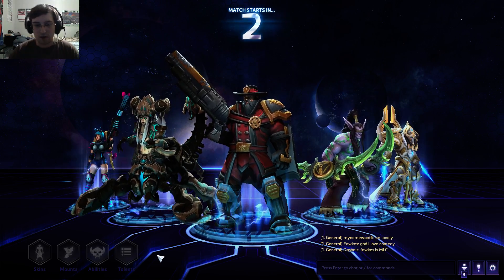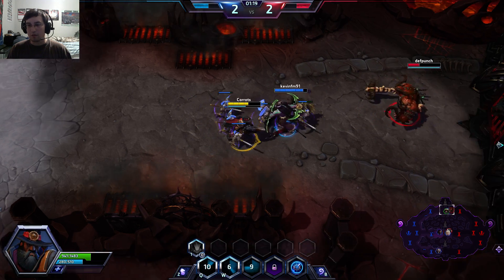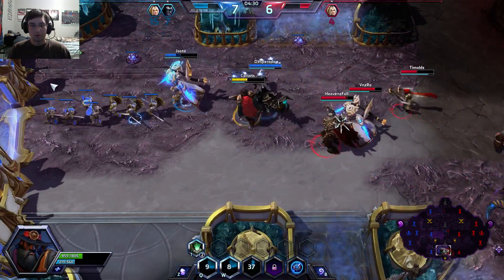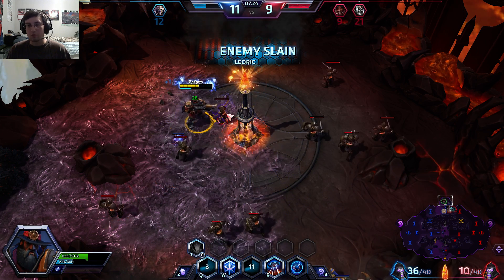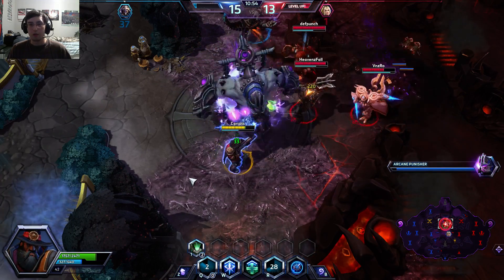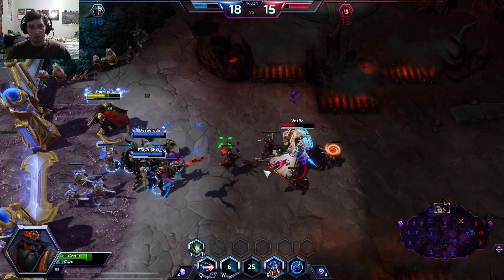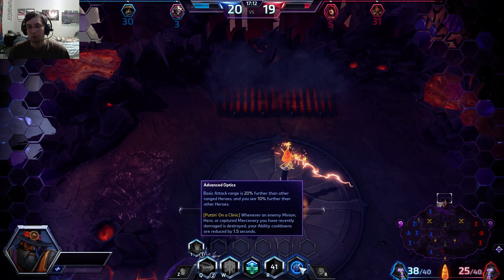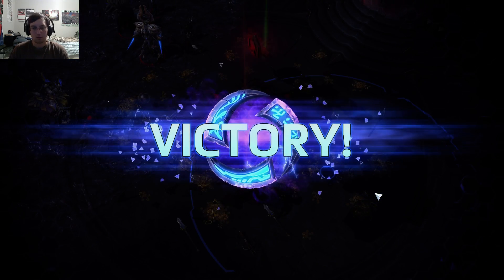Let's Play: Heroes of the Storm #2 Jim Raynor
Welcome back to another Heroes of the Storm Let's Play!
I have improved the quality of the video greatly and added a webcam overlay which will stay in place for all future video uploads.
Watch as we dominate on the Immortal Shrines Match.